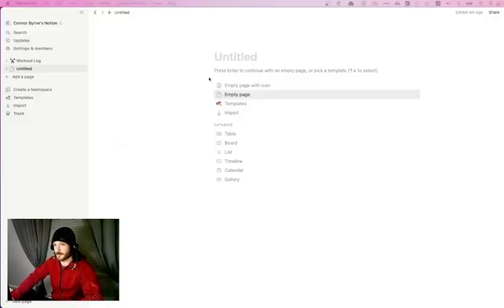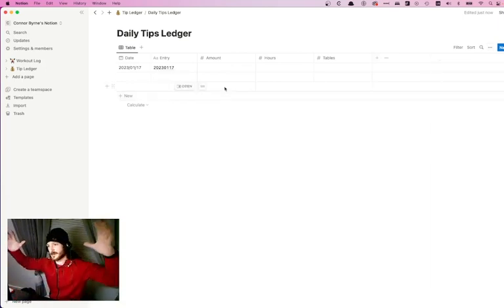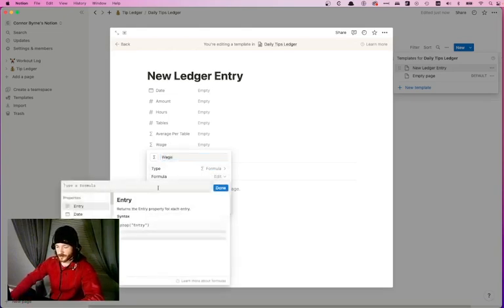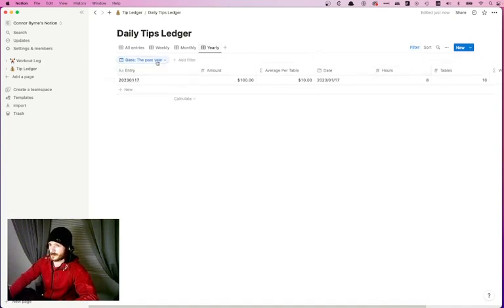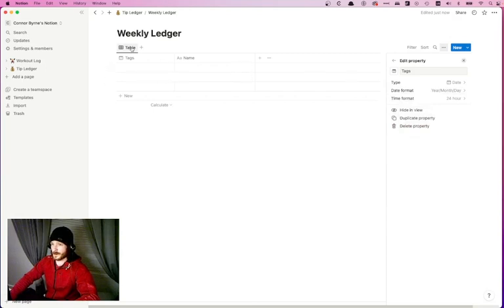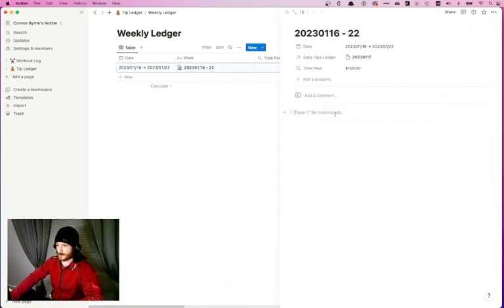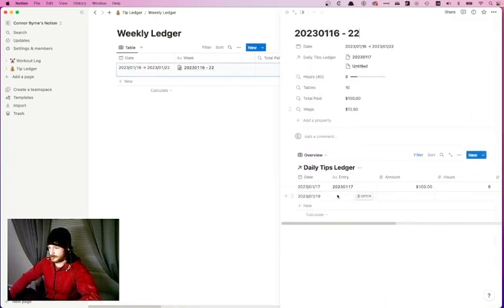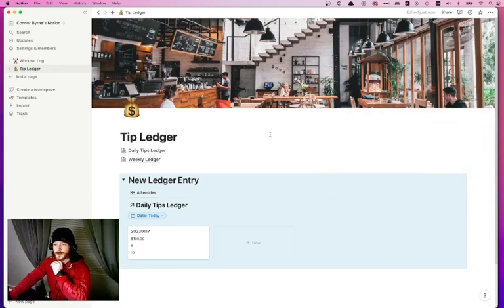How to build a cash tips tracker in 20 minutes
Template: